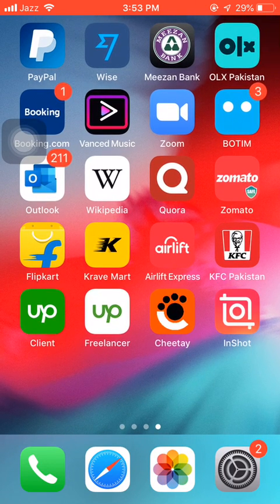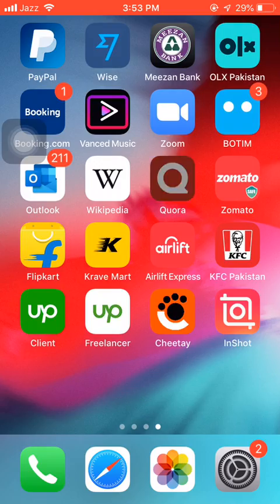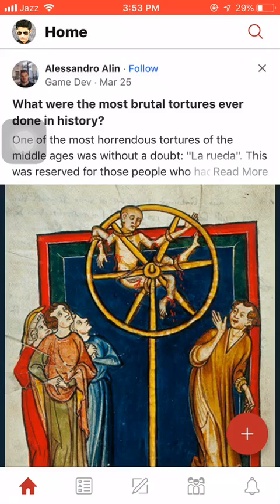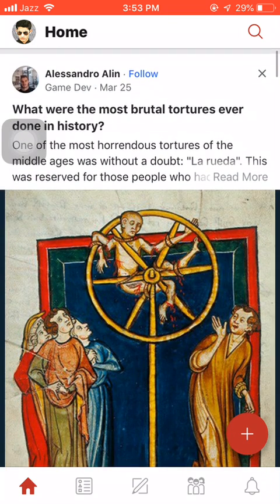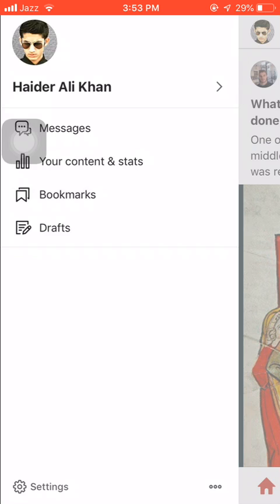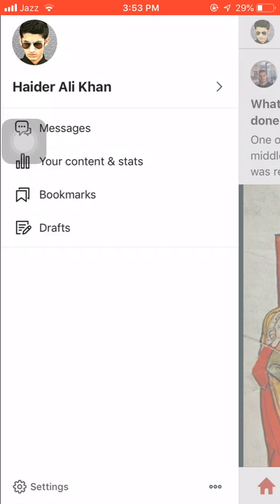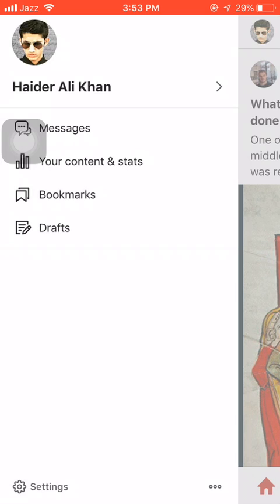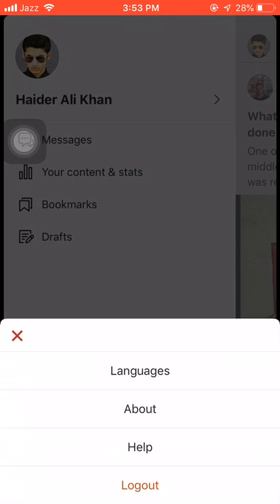how to logout from QUORA account from phone?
I KNOW ITS DIFFICULT TO FIND THE LOGOUT OPTION ON QUORA .. THE SOLUTION IS IN THE VIDEO THANKS

how to logout from quora from phone difficult becomes easy